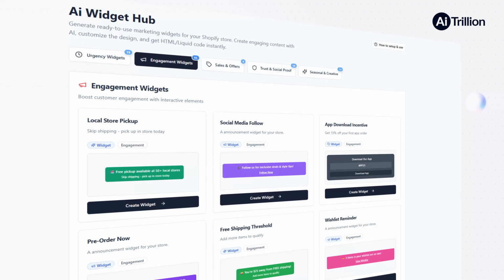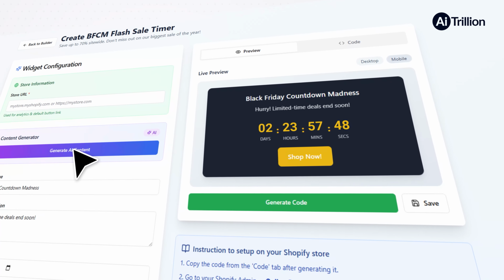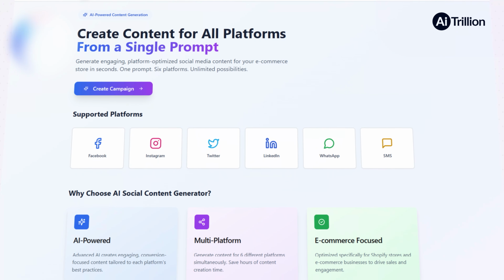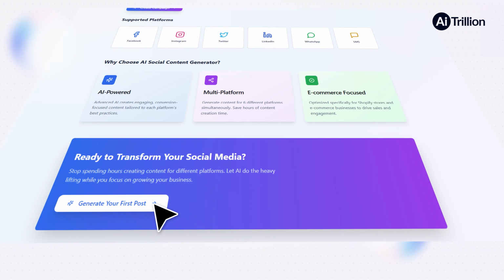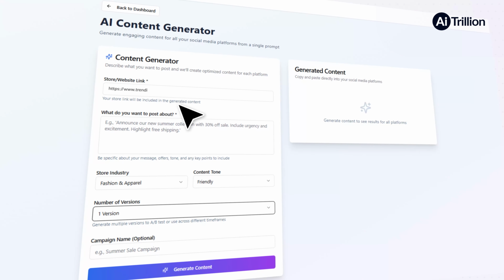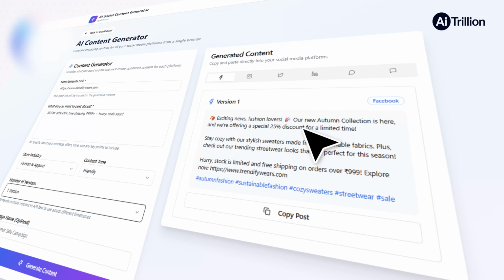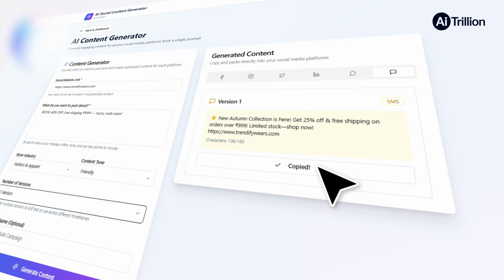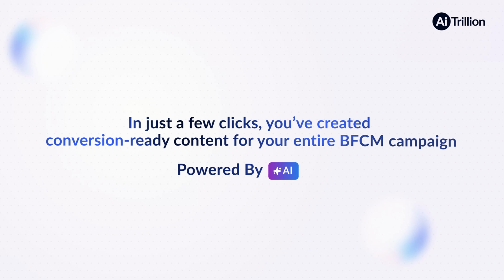Introducing Ai-Hub: Build Shopify Store Widgets & Social Posts Instantly with AI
Introducing Ai-Hub: Your new AI-powered command center for Shopify. ⚡

✨ Build stunning on-store widgets in seconds
✨ Create social media posts and SMS content instantly
✨ Keep your brand consistent, everywhere

With AiTrillion’s AI Widgets and AI Social Post Generators, you can design, write, and launch campaigns faster than ever; no coding, no designers, no stress.

The future of Shopify marketing just got a lot smarter. 🤖